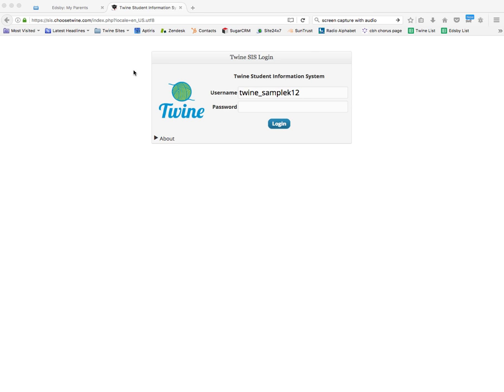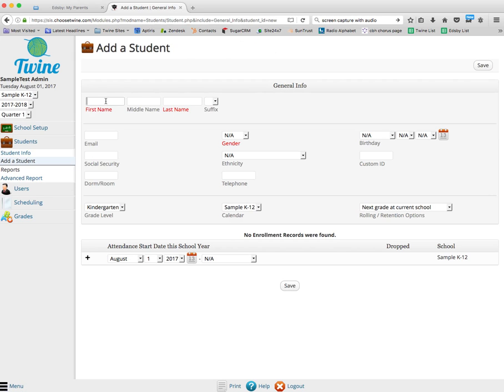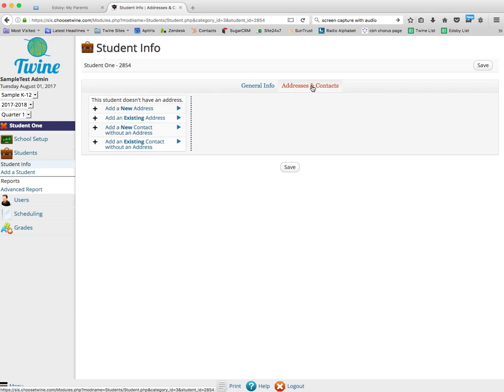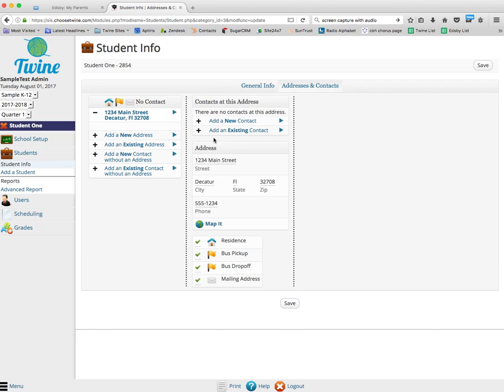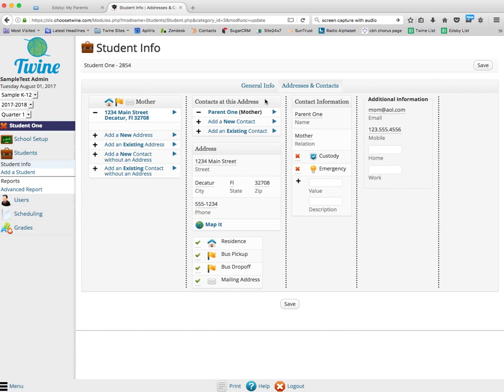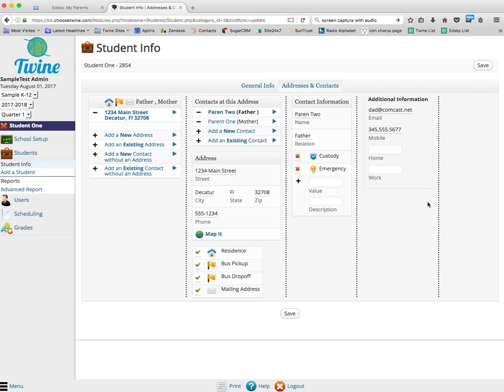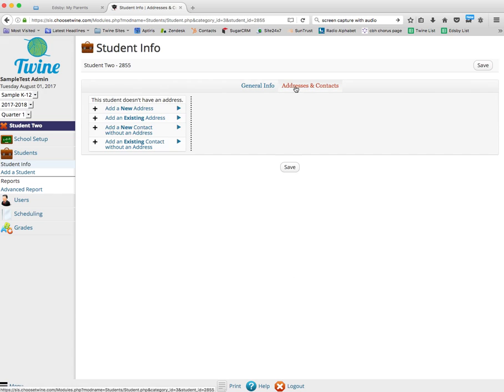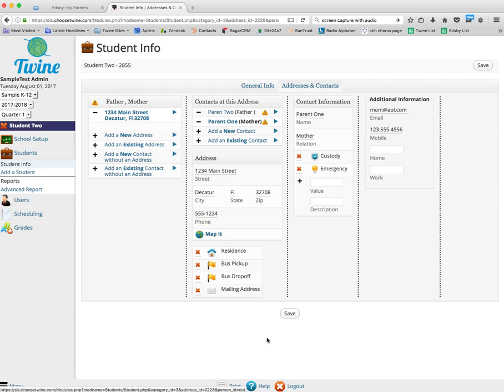Adding students to Twine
Adding new students to the Twine SIS